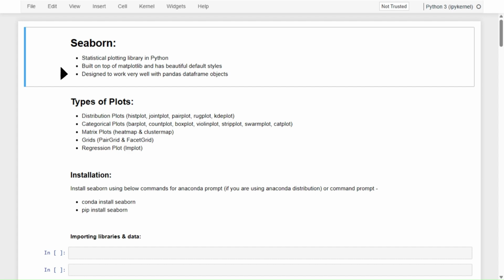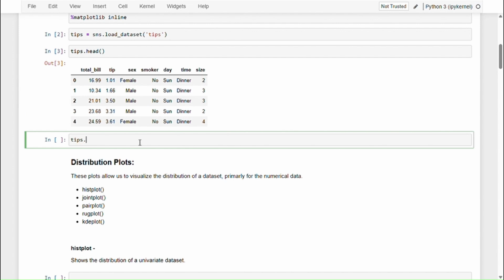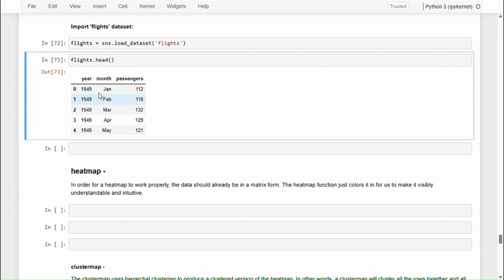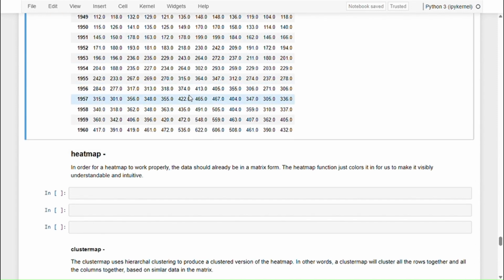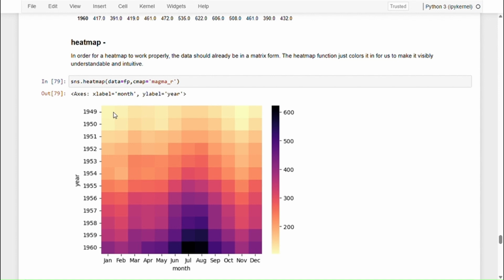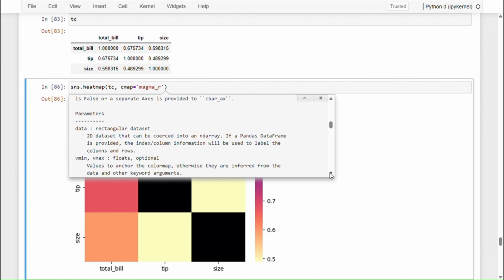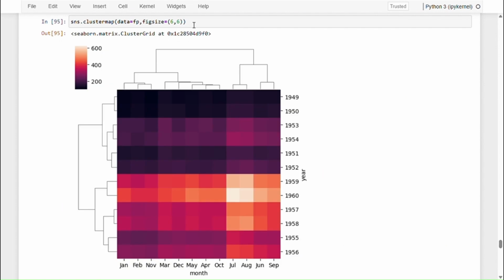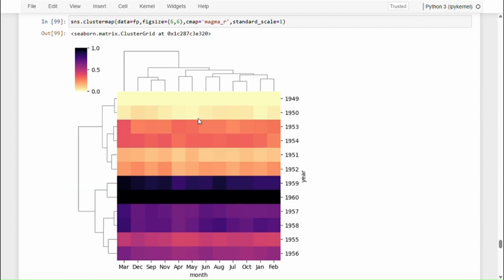Analyzing data in Python using Seaborn | Part 3 - Matrix Plots | Mar 2025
This video is an explanation of the basics of seaborn library for data analysis and data visualization in Python by plotting some simple graphs for data in matrix format to understand the working and concepts of seaborn, using Jupyter notebook for data analysis.

Chapters:
0:00 - Intro
1:00 - Importing Libraries & Data
7:10 - heatmap
12:28 - clustermap